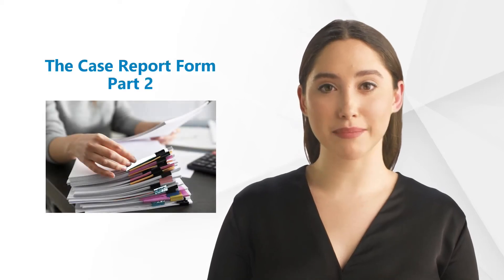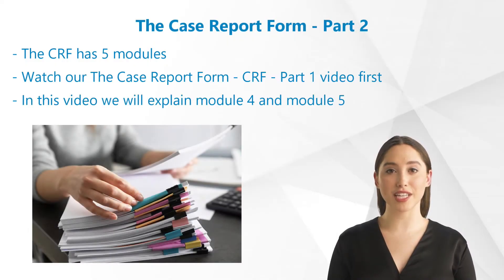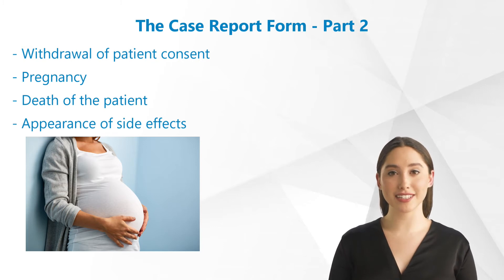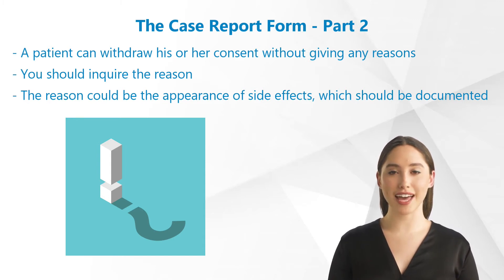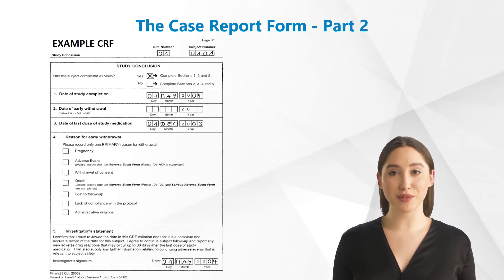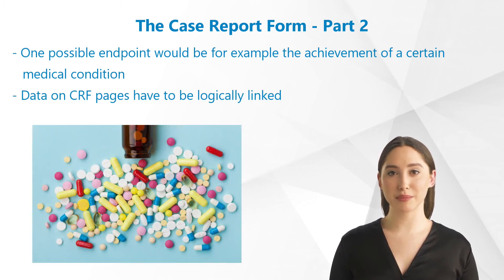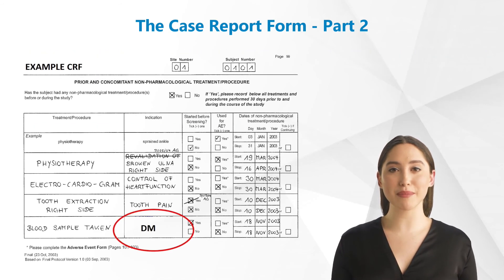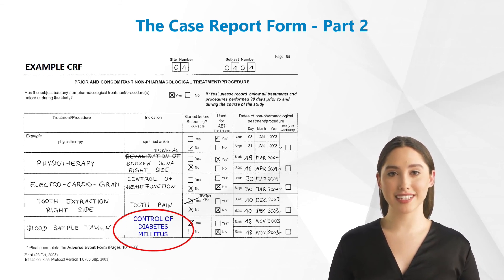The Case Report Form - CRF - Part 2